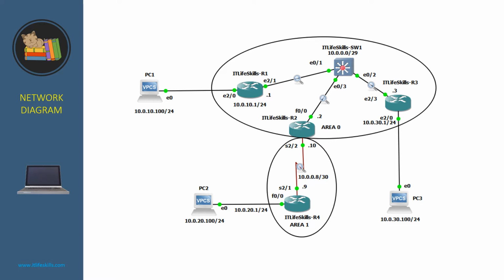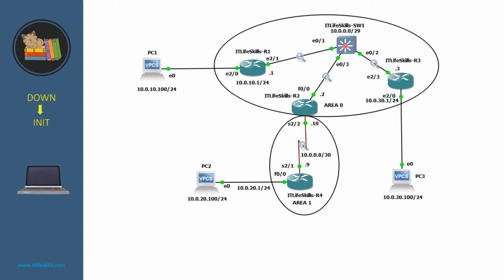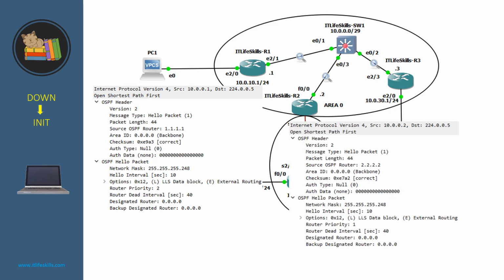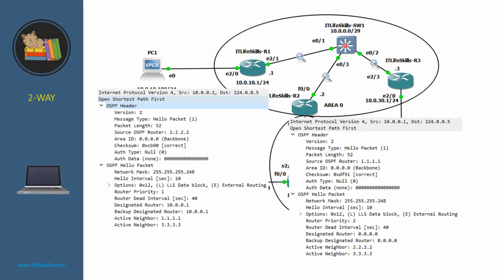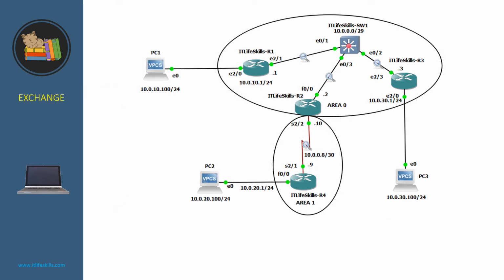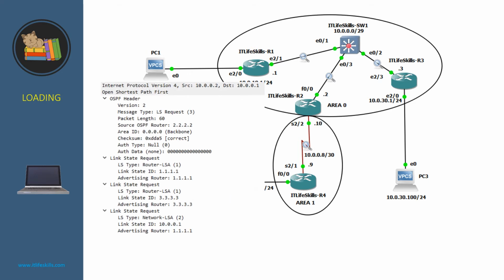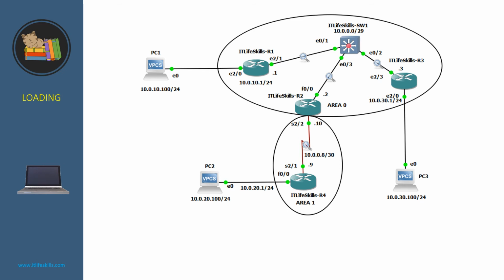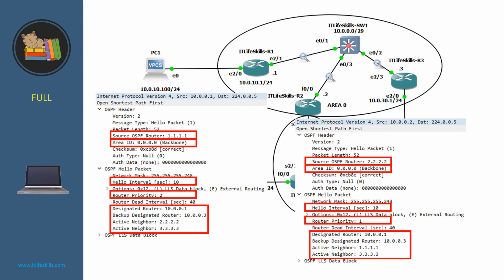OSPF neighborship formation in a broadcast network